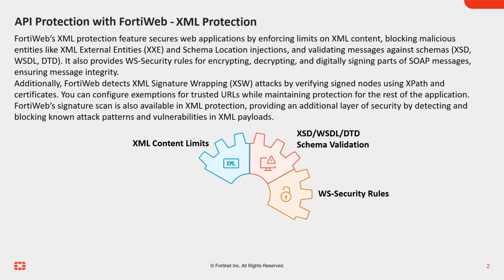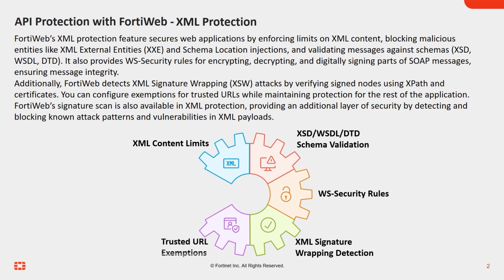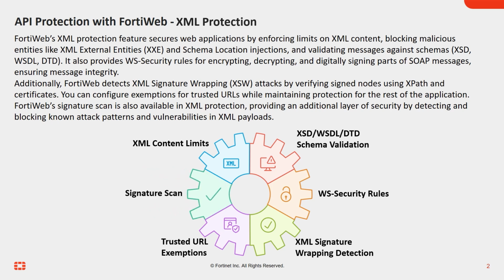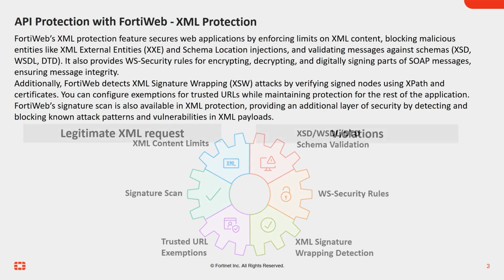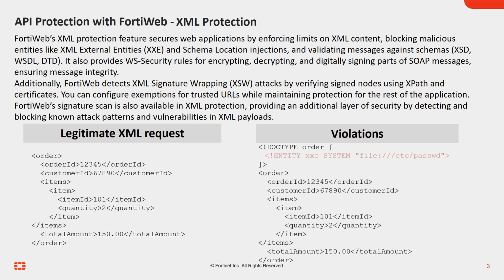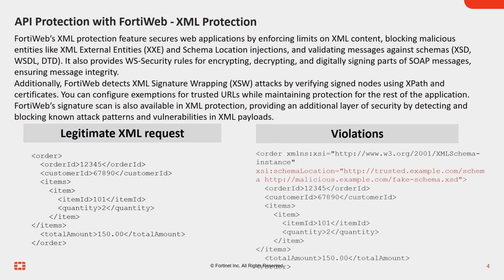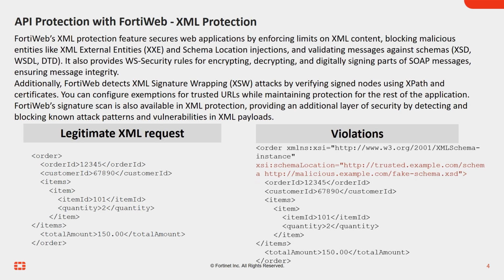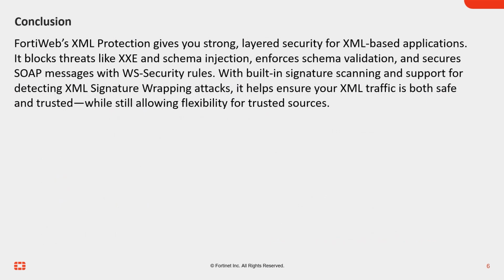FortiWeb API Protection: XML Protection